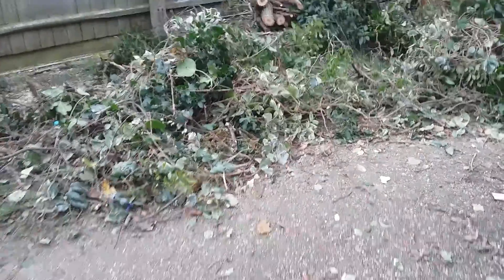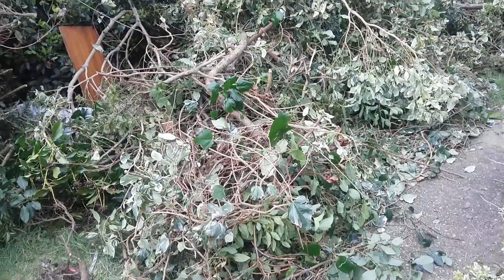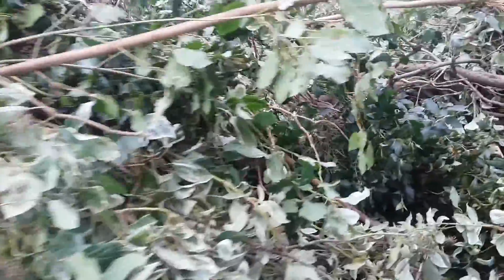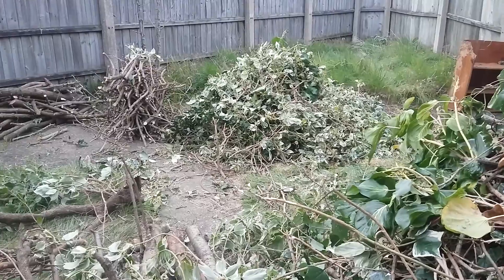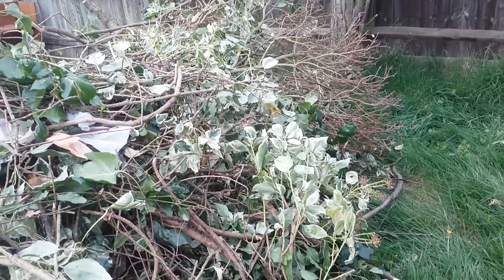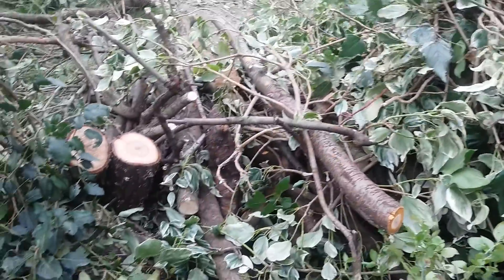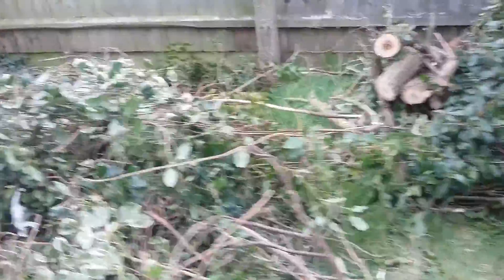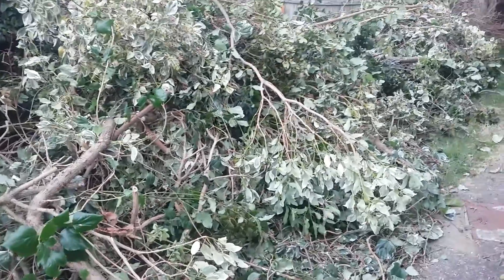Gardening clearance project part 2.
Part two of the gardening clearance series.